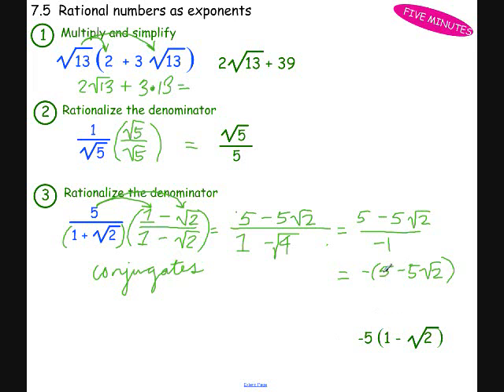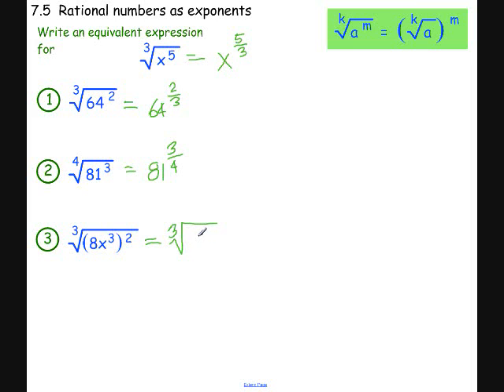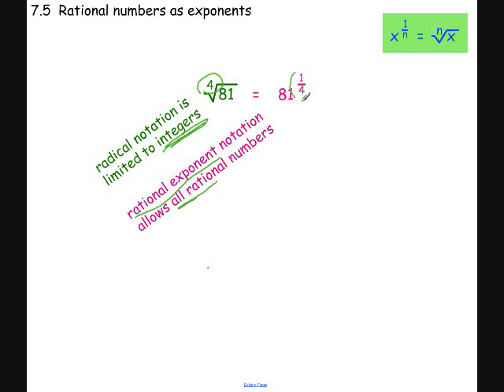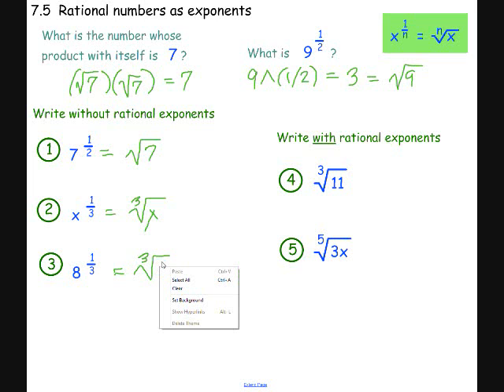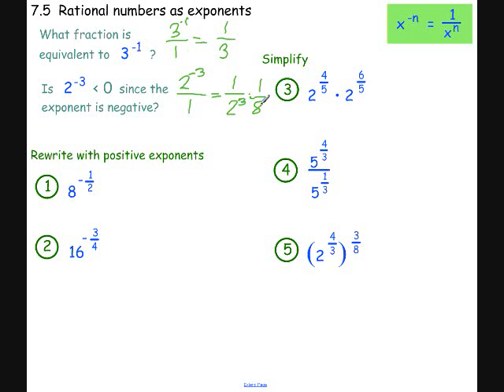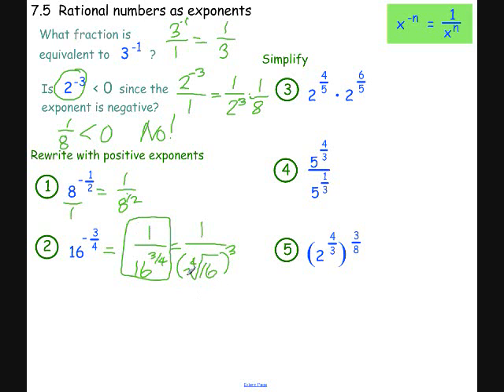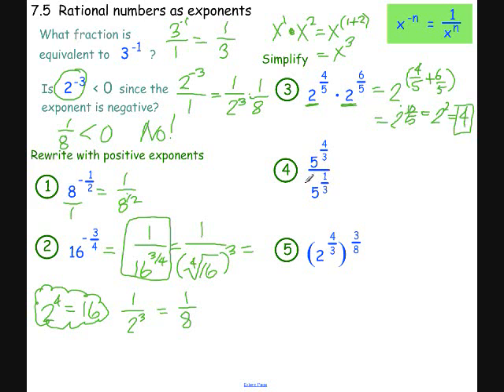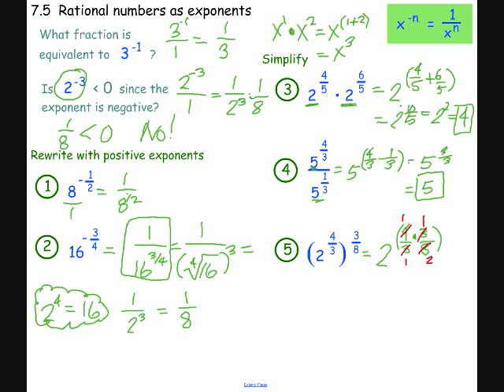07 05 rational numbers as exponents 1 of 2 30 min MovieMaker